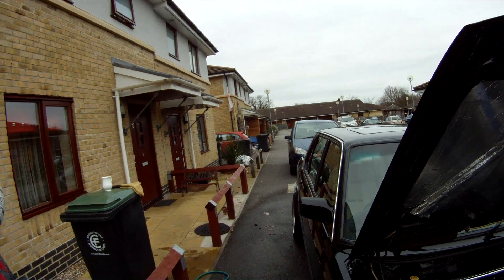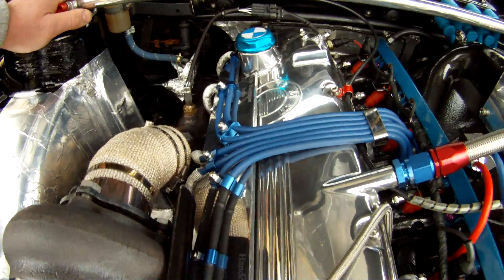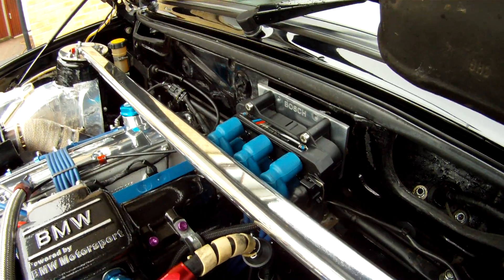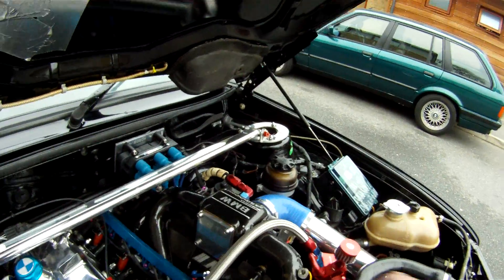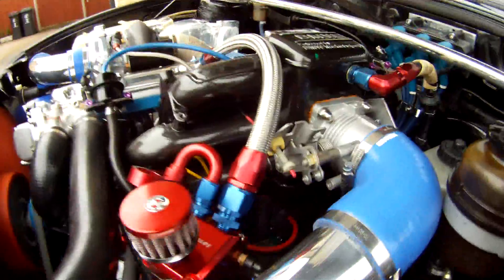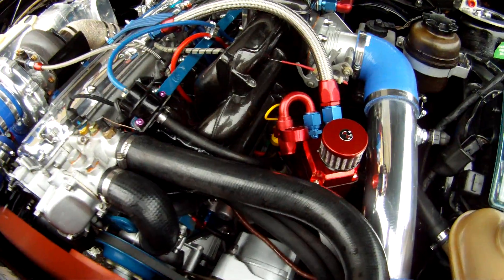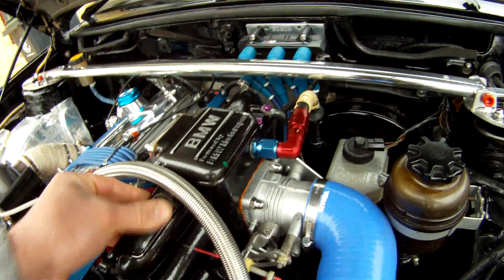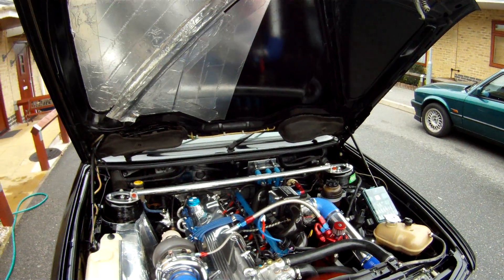TOP CHANNEL VIDEO